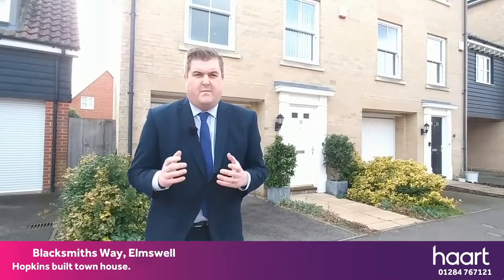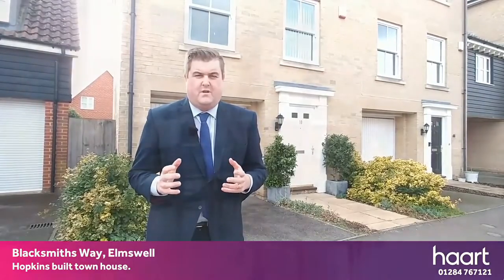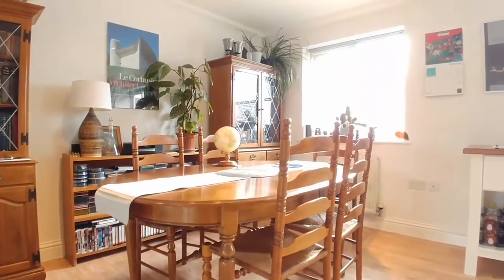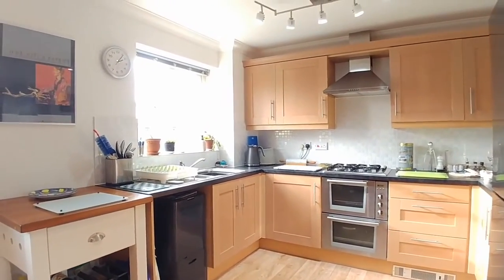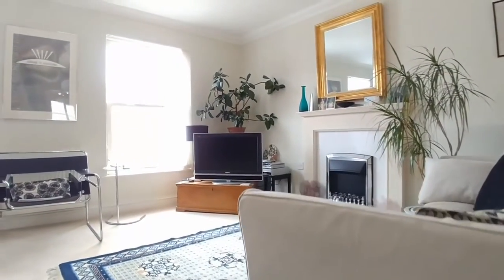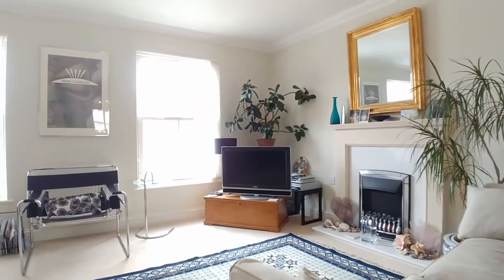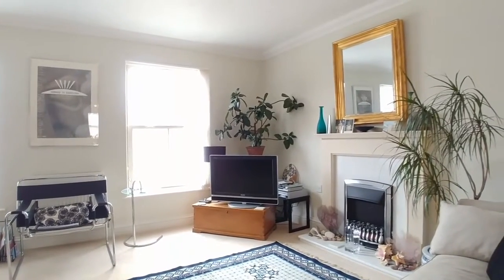blacksmiths way, elmswell 1080p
Three/four bedroom town house.